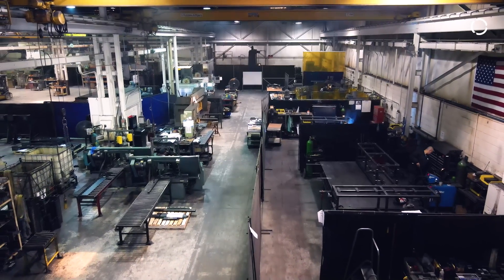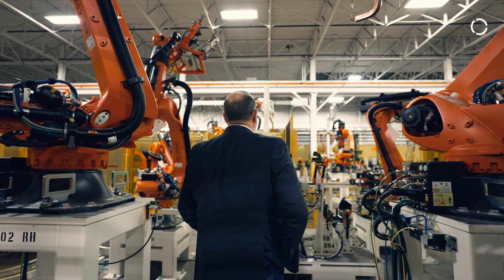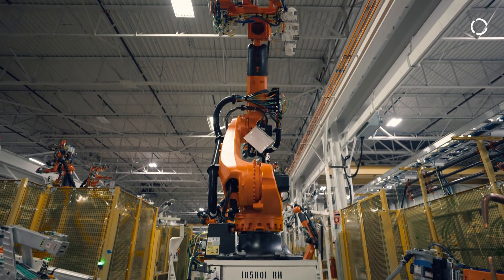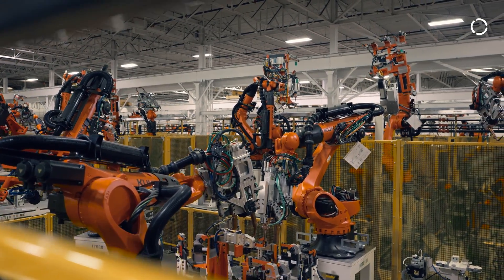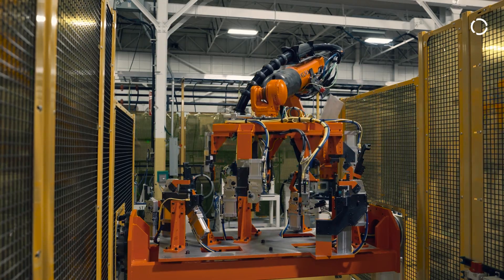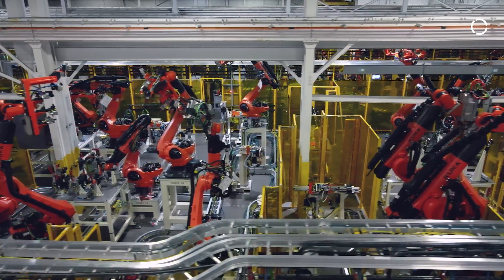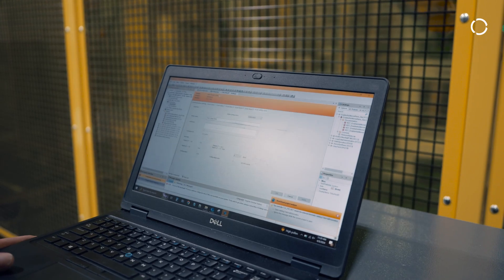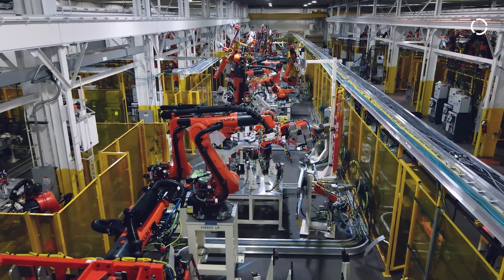Revolutionizing Manufacturing: Large-Scale Assembly Line for Tier 1 Automotive Supplier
At HG Automation's Bulldog Factory Automation facility, over 80 KUKA robots are integrated for a large Tier 1 automative line. When a large order was needed in a tight timeframe, Bulldog selected KUKA for this large project. The robots will perform many applications including assembly, handling, and welding.